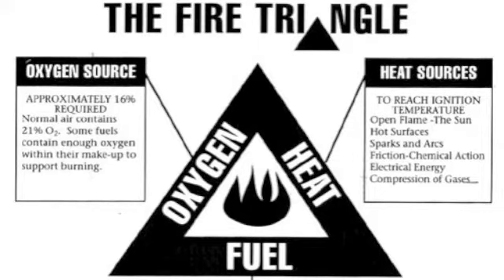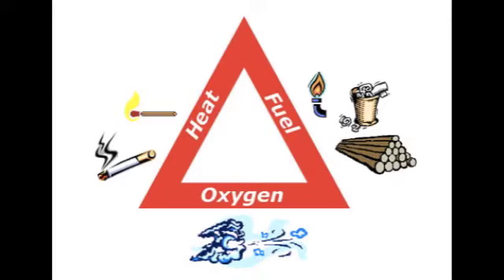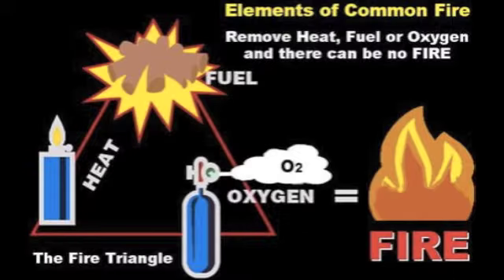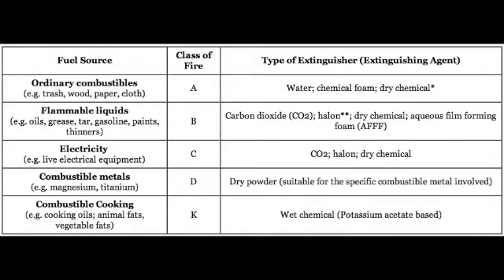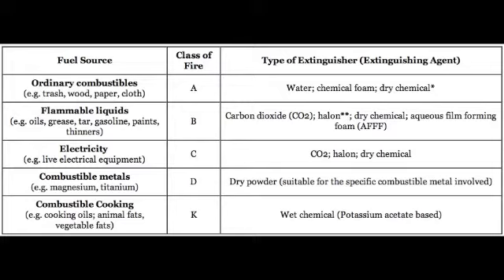fire tech 103-basics of fire behavior